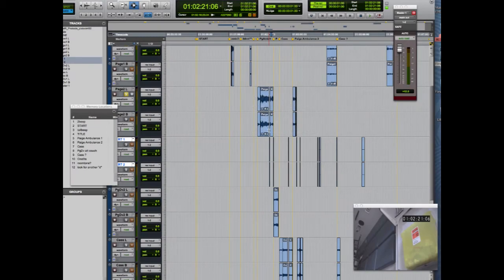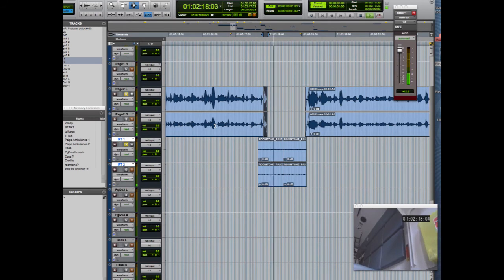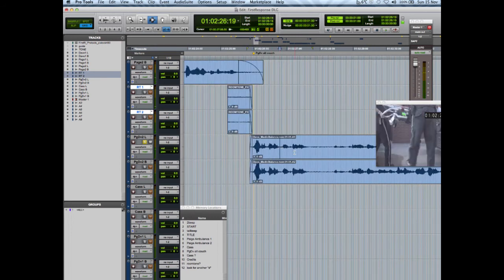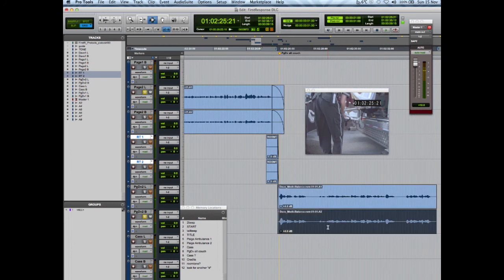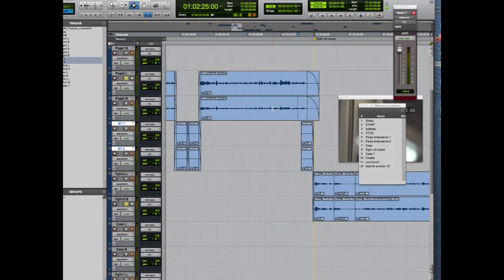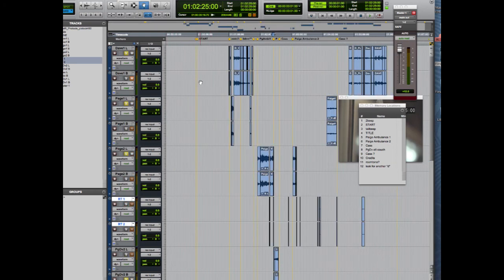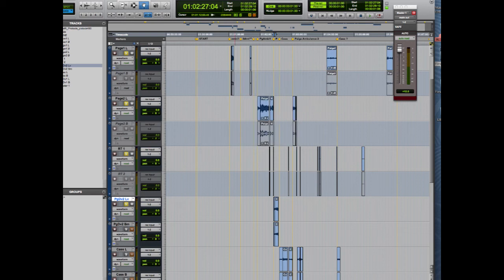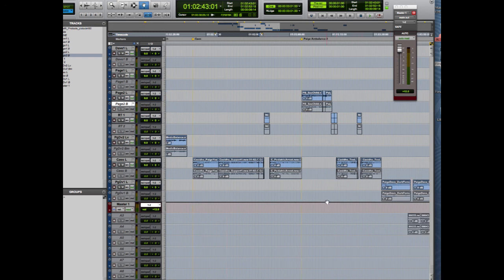DLG ROOMTONE and FINALIZE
Watch in HD for better clarity.